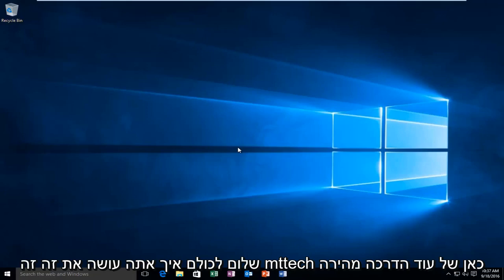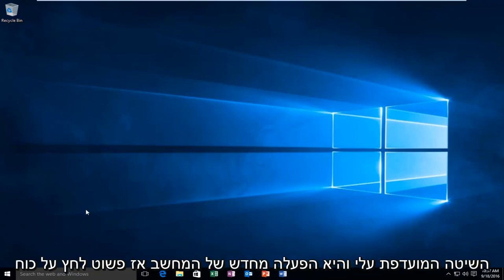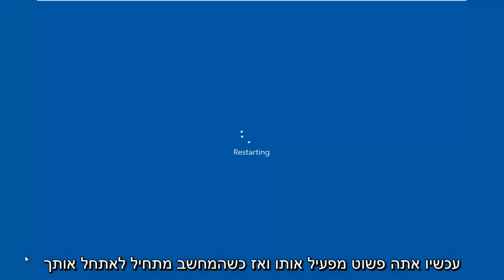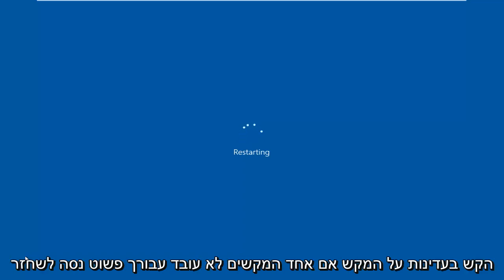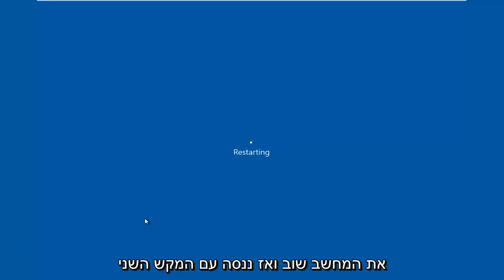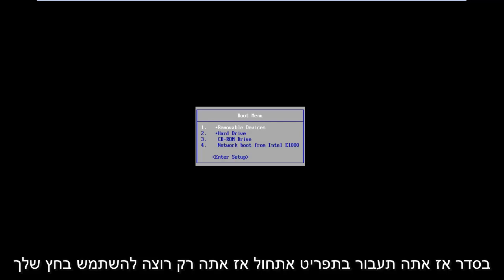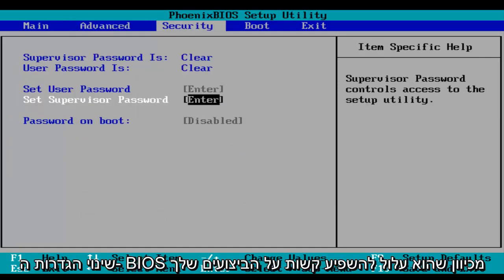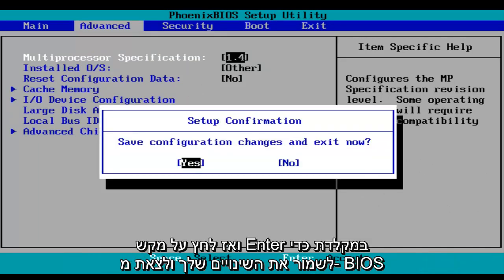כיצד לבצע אתחול ל- BIOS ולהגדרות הקושחה של UEFI ב- Windows 10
אתחול ל- BIOS Windows 10, Windows 8 ו- Windows 7.

מדריך זה יחול על מחשבים, מחשבים ניידים, מחשבים שולחניים וטאבלטים המריצים את מערכת ההפעלה Windows 10 (Home, Professional, Enterprise, Education) מכל יצרני החומרה הנתמכים, כמו Dell, HP, Acer, Asus, Toshiba, Lenovo ו- Samsung) .